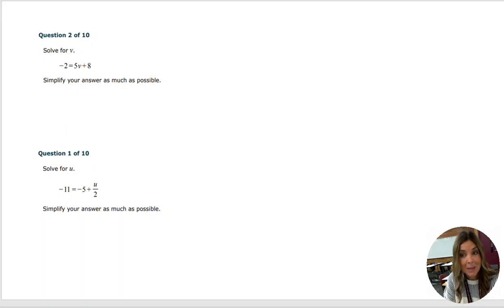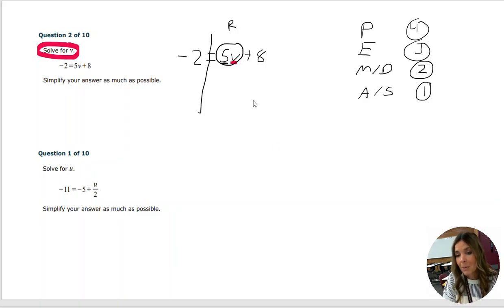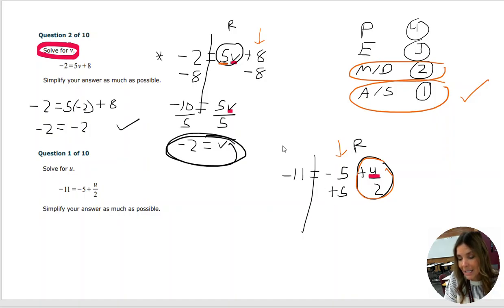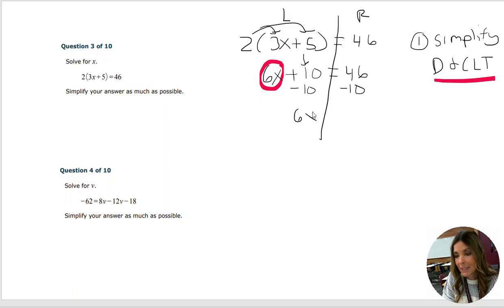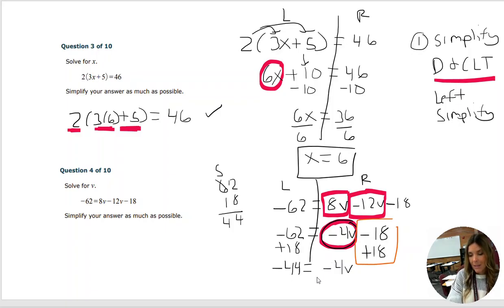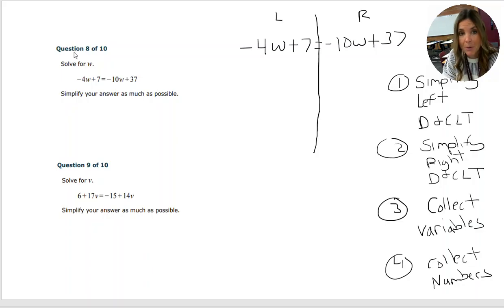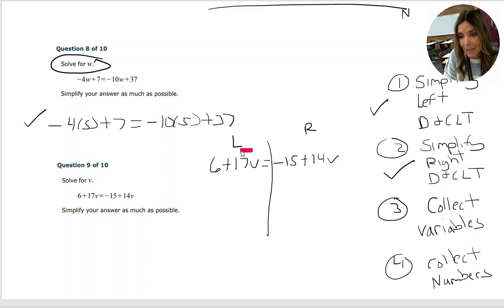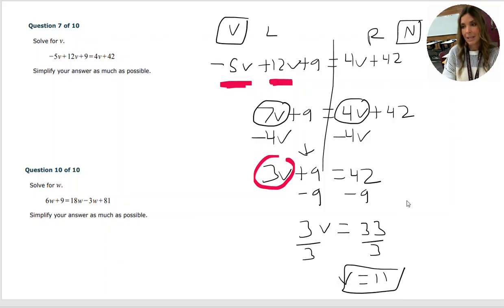8.EE.7b Practice Aleks